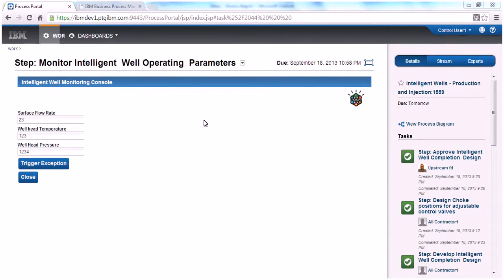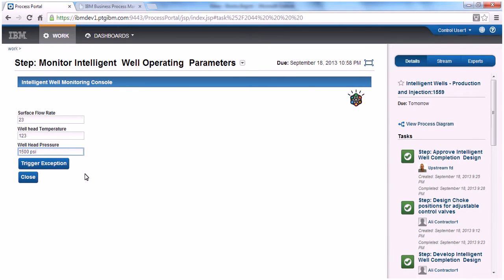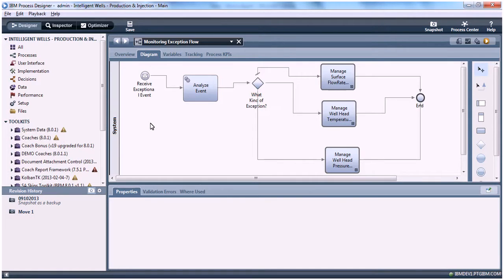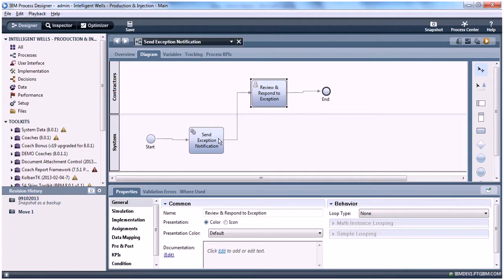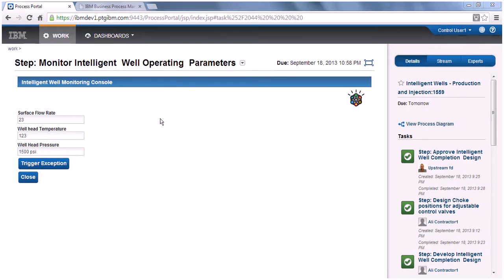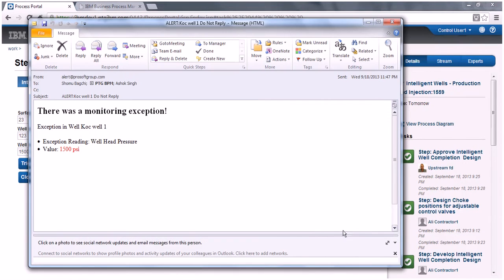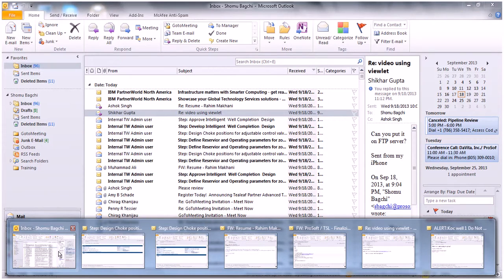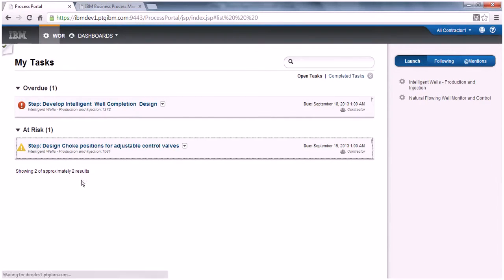IBM BPM Execution Demo Part 2